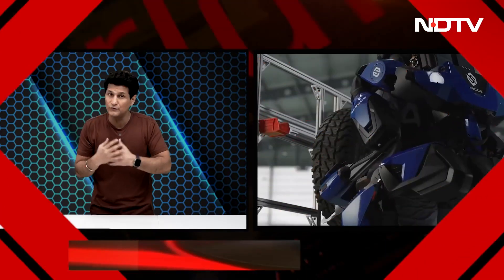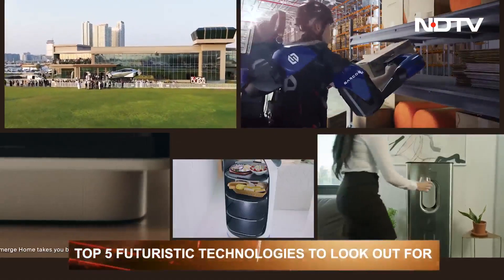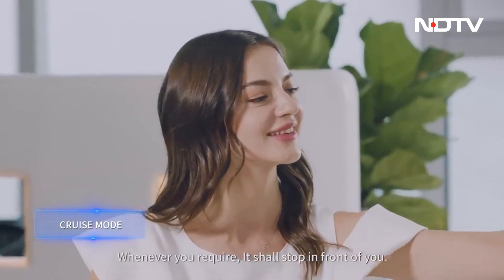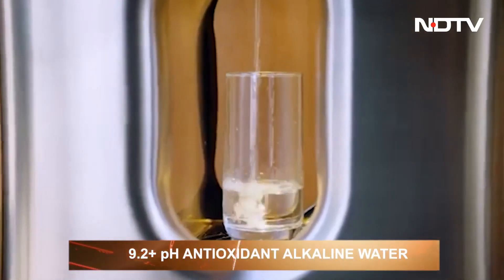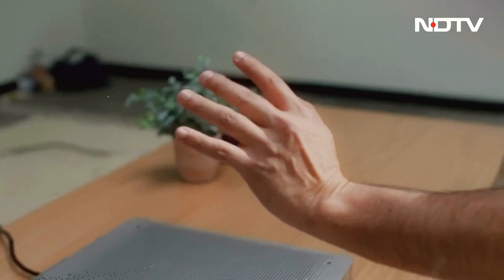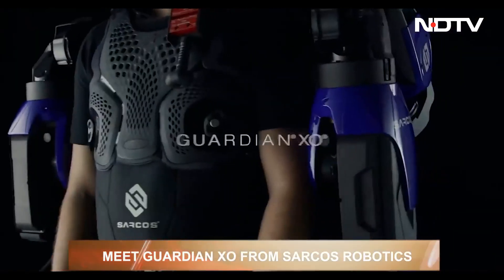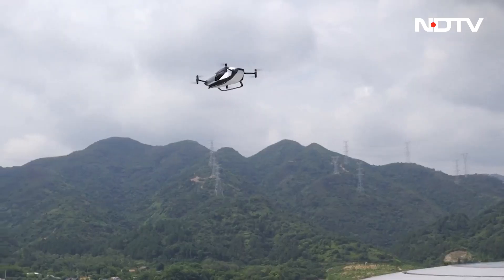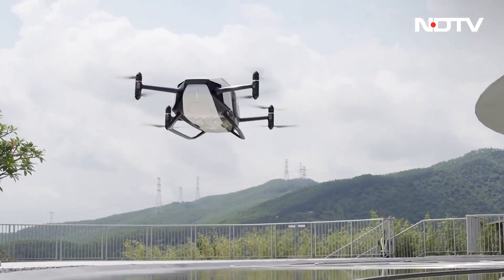Future Tech: Where Imagination Meets Reality | The Gadgets 360 Show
In this very special segment, we bring you a sneak peek from the future, including a highly intelligent bot that can deliver your packages, and tech that makes you fresh drinking water out of thin air. There are a few more surprises that you have to see to believe, so join us on this adventure as we check out tech that blurs the lines between science and fiction